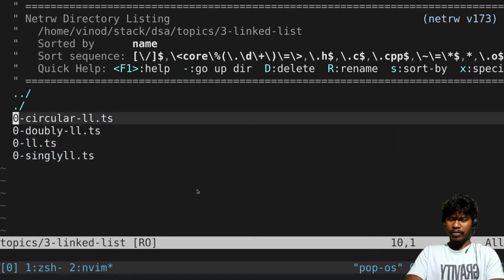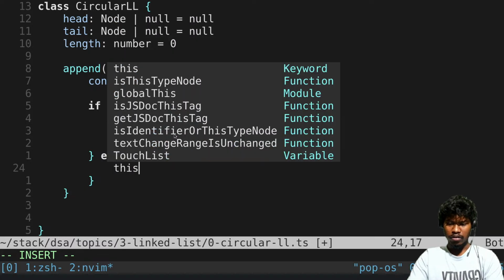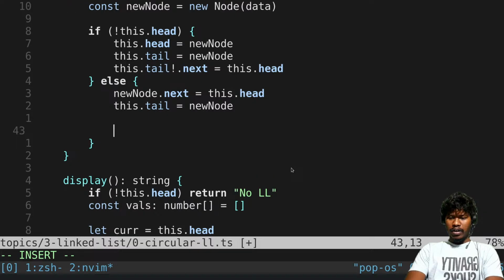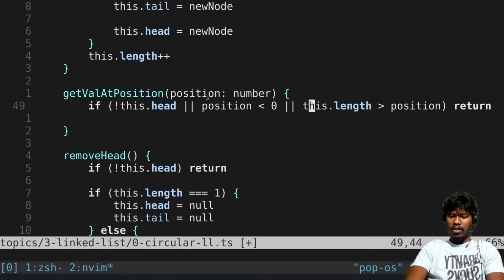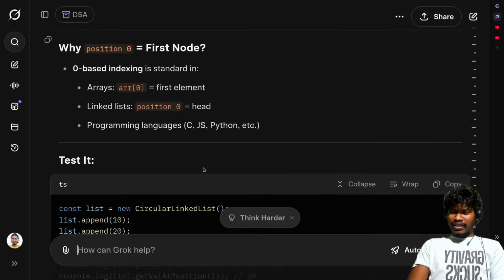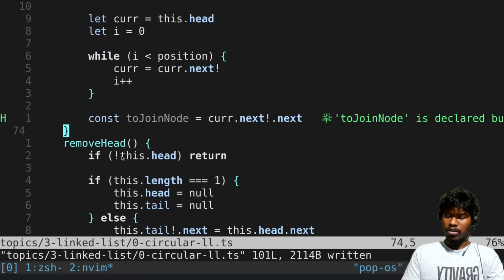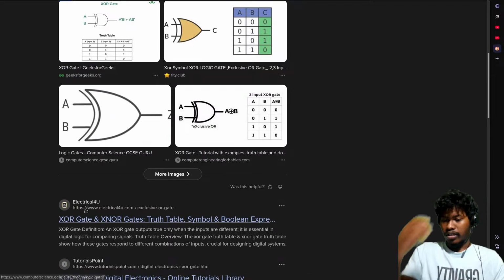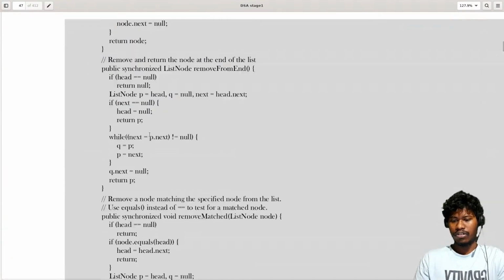DS & Algo -0.3423